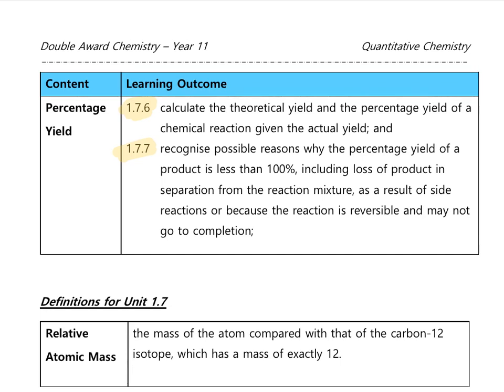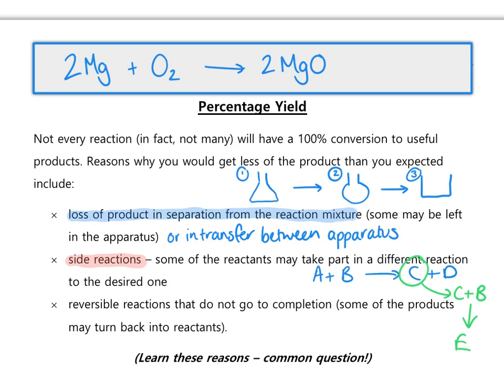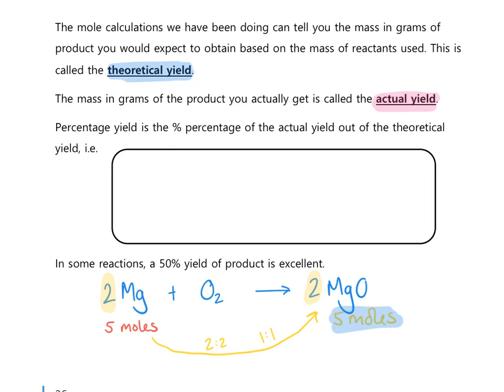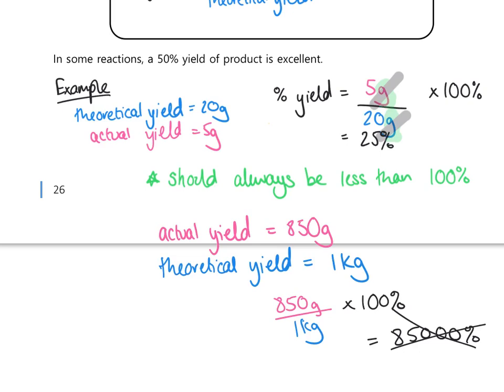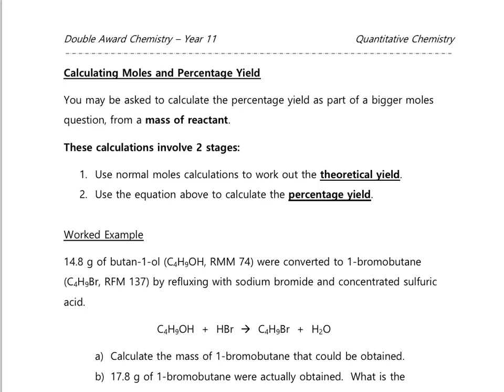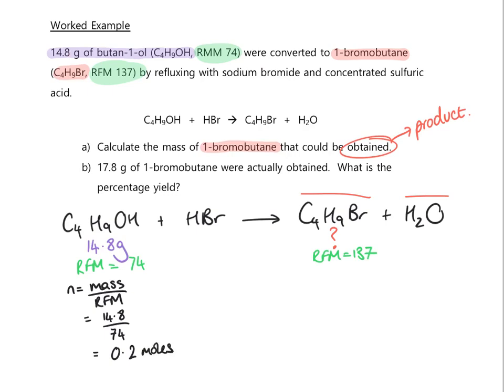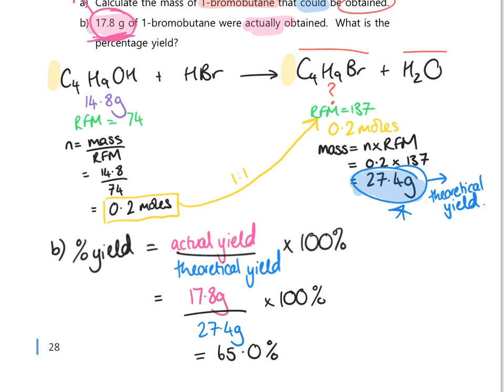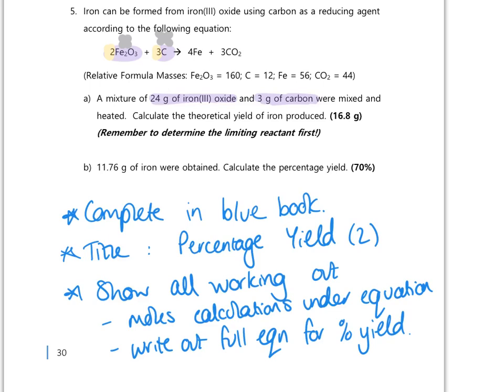Quantitative Chemistry - Percentage Yield